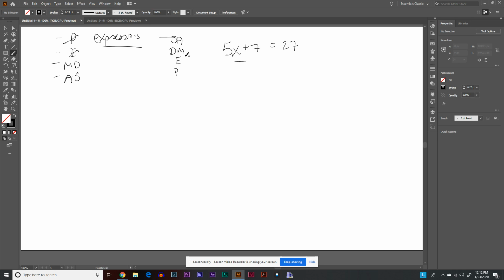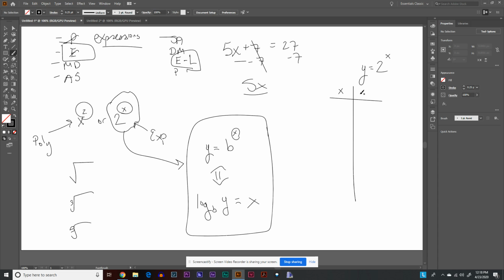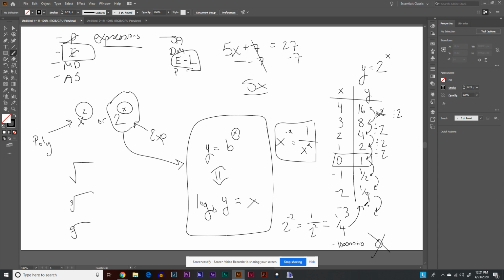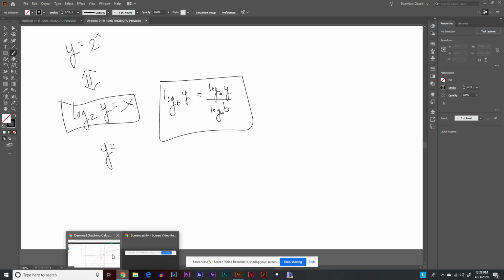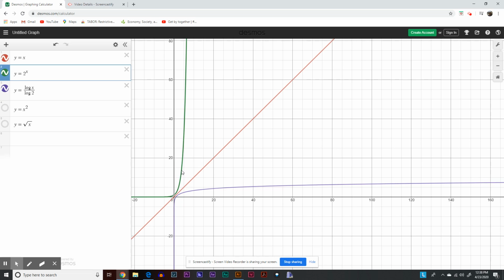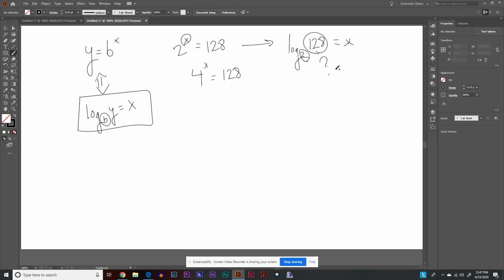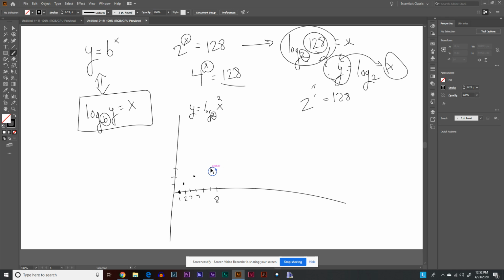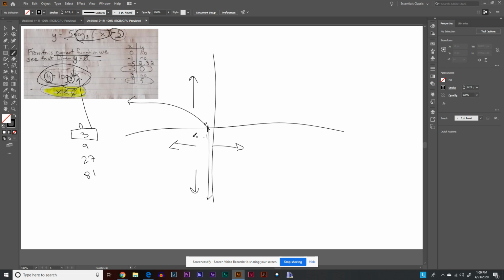Logarithms explained from the VERY beginning!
OK, this is long. I know it! It's a look at Logarithms from the VERY beginning, in the way that I was never taught but wish I had been! Hopefully it's helpful!